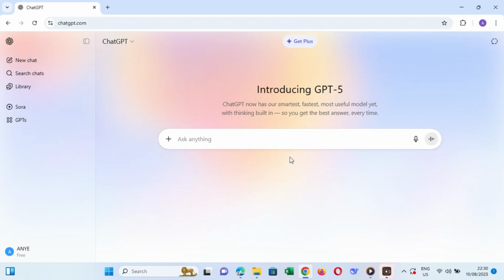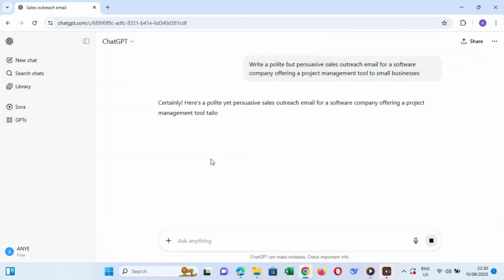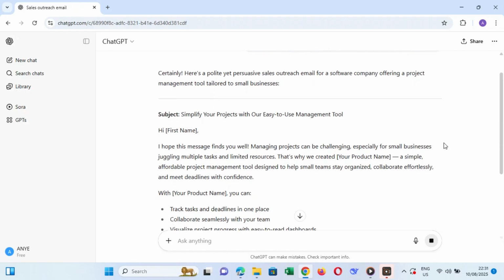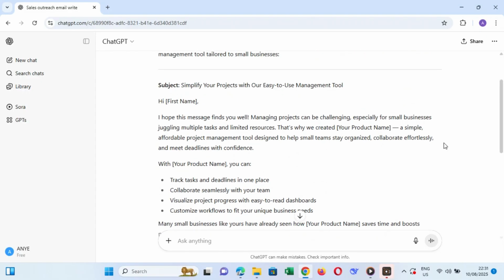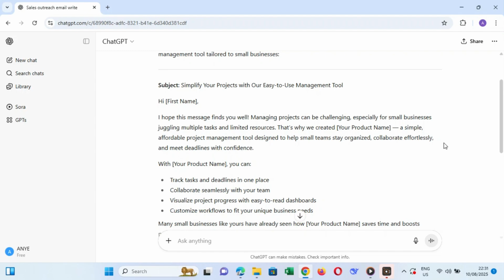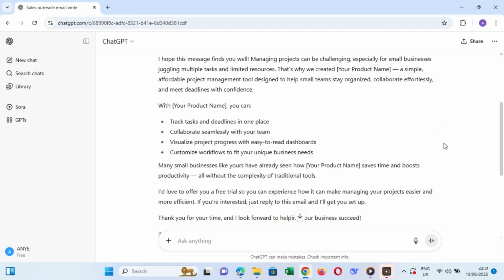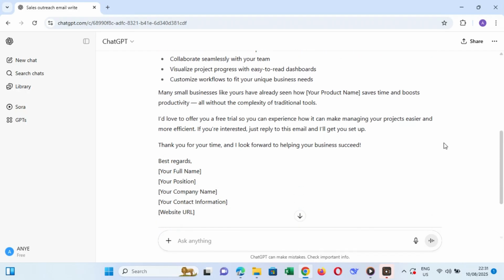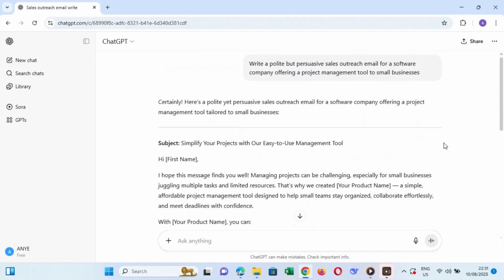How to Use ChatGPT to Write Sales Outreach Emails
Struggling to write effective sales outreach emails?
In this tutorial, I’ll show you how to use ChatGPT to create powerful email outreach templates for sales that get responses and boost conversions.

You’ll learn:
• Key elements to include in outreach emails
• Tips to personalize and tailor your messages
• How to test and optimize your email outreach strategy

Perfect for sales professionals, marketers, and business owners wanting to improve their email campaigns.